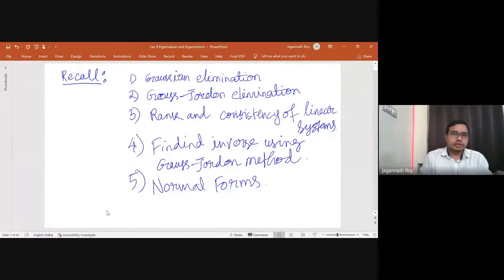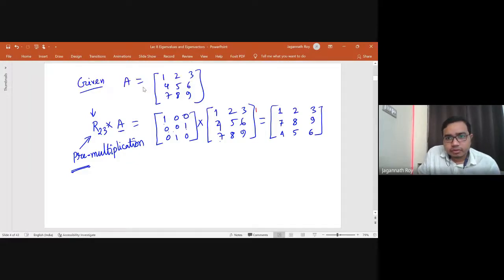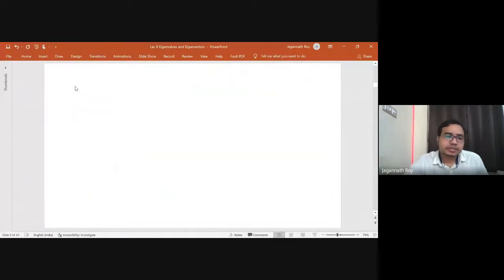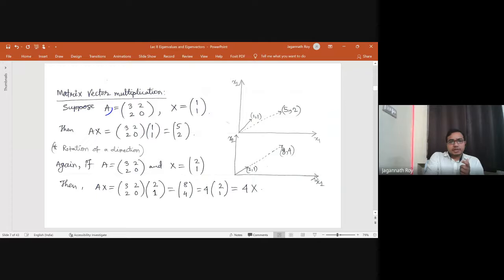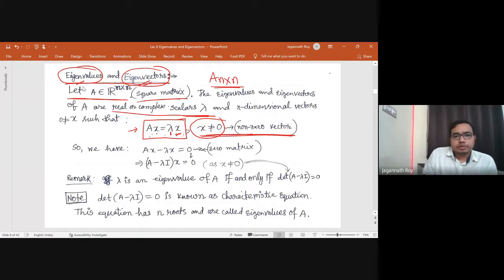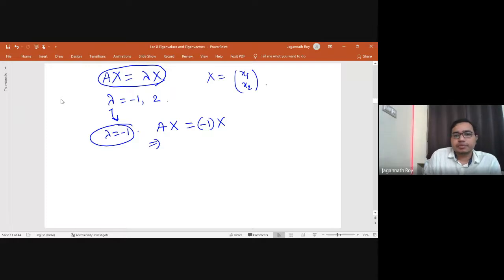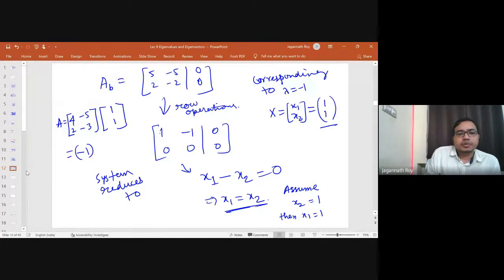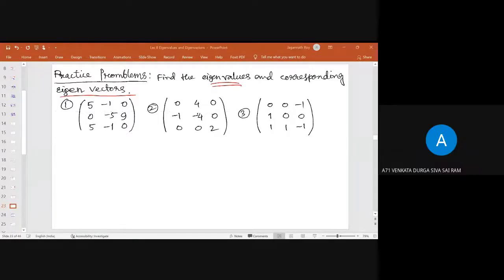Lec 8: Eigenvalue and Eigenvectors of a matrix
In this lecture, we discuss the notions of Eigenvalue and Eigenvectors of a matrix.